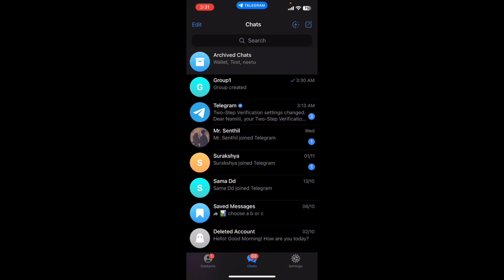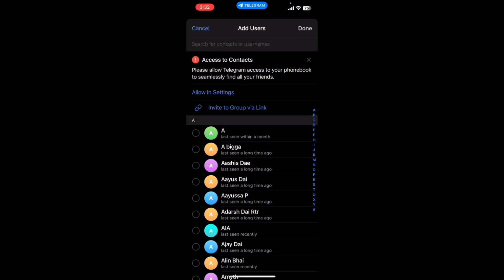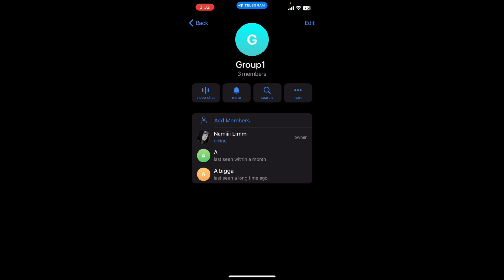How To Add Members In Telegram Group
Building a community on Telegram? Adding members to your group is the key to expanding your reach and keeping your discussions lively. Whether it’s a small team or a large community, inviting people is easy and quick.

And that's how you add members to a Telegram group!